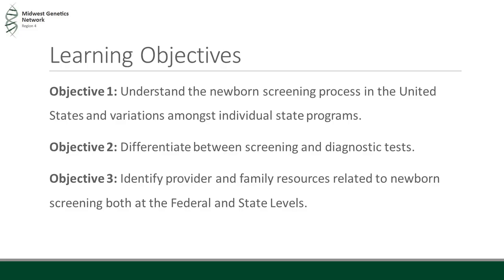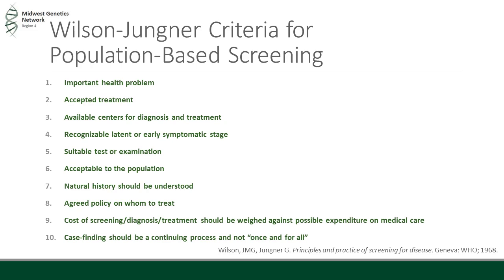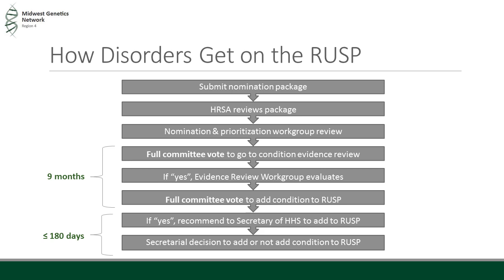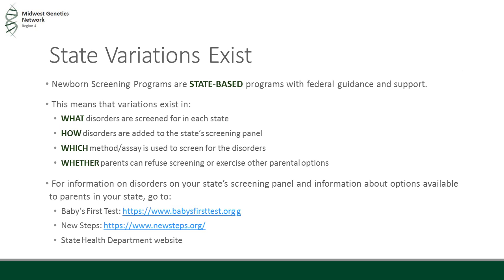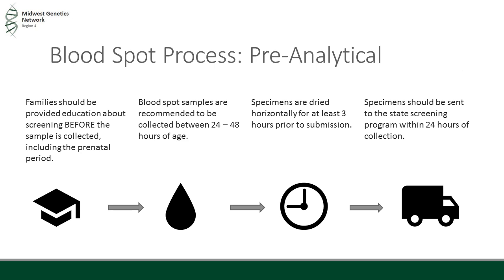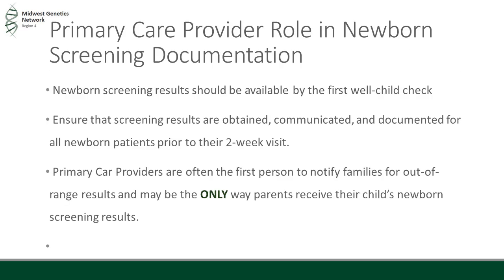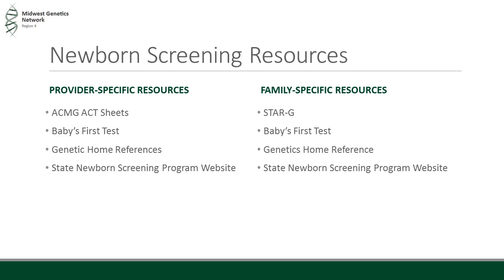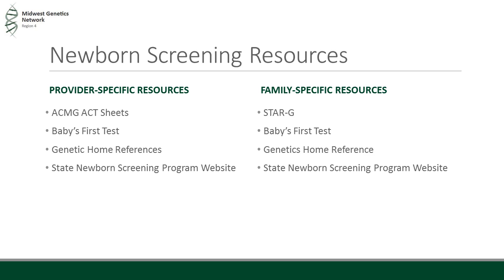Newborn Screening An Introduction 9/17/18